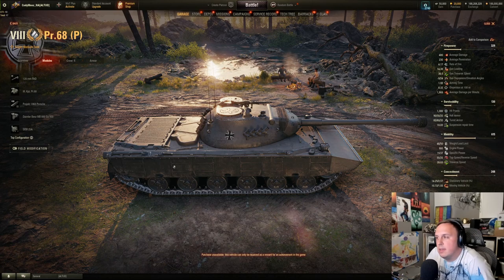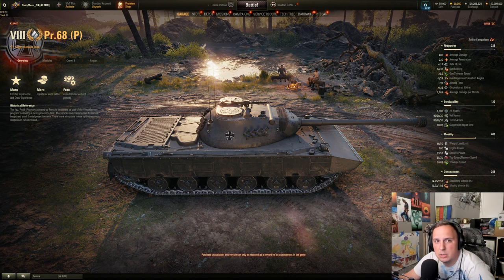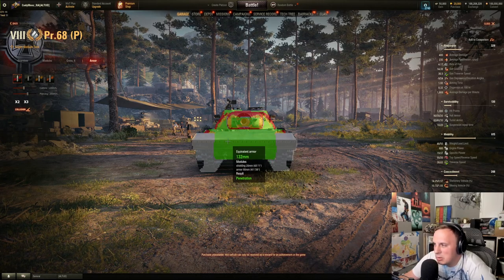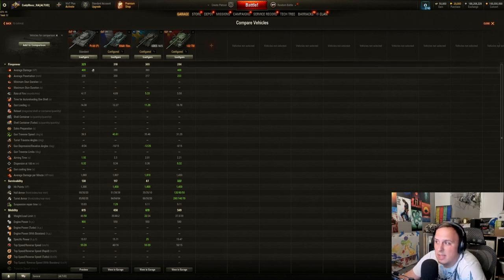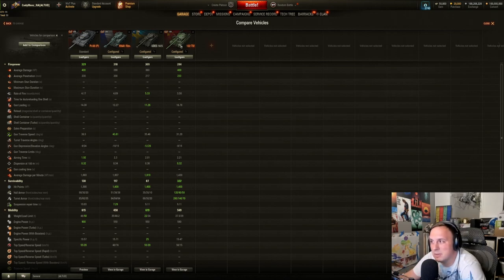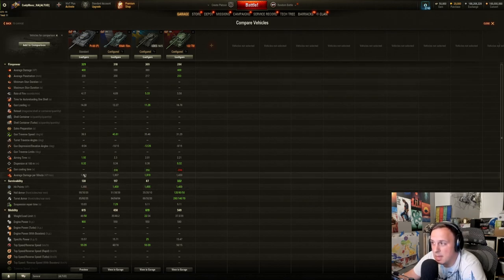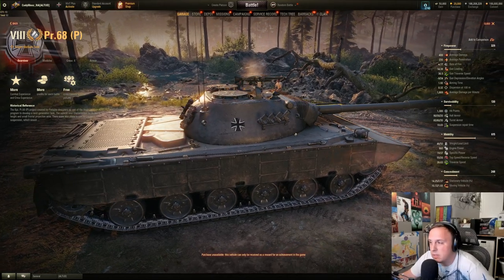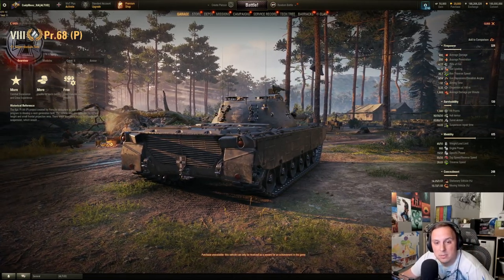Mittlerer Kpz. Pr. 68 (P) - Tier 8 German Premium Medium Tank | WoT PC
The Mittlerer Kpz. Pr. 68 (P) is a tier 8 German premium medium tank due for release after the 1.22 World of Tanks PC update.  The Pr.68 (P) is a highly mobile medium tank featuring a hydropneumatic suspension, a large 120mm gun, and very light armor protection.  The Kpz. Pr.68 was a predecessor of the Leopard tanks and the Pr.68 is due to release as a tier 8 medium tank in World of Tanks PC.

Kpz. Pr68 (p) Stats on Tanks.gg

@peerschulz2029 provided additional information regarding this tank in a previous video that gives some insight on the in-game model in World of Tanks.
The Pr. 68 is not a planned tank. It actually is still in production and forms the backbone of a lot of EU-armies today. Thats because Pr. 68 is a blend of
several tanks from "Projekt Keiler" AKA the Leopard 2. The engine-deck is taken from the earliest prototypes (PT-1 to 4) while the hull itself resembles the mock-up hulls fo later models (specifically PT-10). The hydropneumatic suspension (and thus the drivetrain) comes from PT-11 (only the hull was built and no turret was fitted).
The only thing that bugs me about this tank is the turret. All "Keiler" PTs (that had a turret) were fitted with a new welded turret, which became the basis for the turret of the Leopard 1A3 (AKA the Lion in game), so the Porsche-Type B turret from the Leo 1 prototypes doesn't fit the esthetic of the tank. Also: there is no way in hell you can fit a 120mm HV gun into that small turret, it was already cramped on the Leo 1 PTs, with the 105...

Pics:
PT-1 to 4 (not sure which one) notice the engine deck, AND also the other experimental hull in
                                                                                                                                                                                                    the back that resembles the TIII Jäger-hull.

PT-10 note: the Pr.68s sideskirts come up pretty high,
                                                                                                                                                                                                                            which gives it kind of a strange look...

PT-11 I know the pic is grainy but this is 100% the same
                                                                                                                                                                                                                  suspension as the Pr. 68
In the first 2 pics you can also see the turret the Pr. 68 SHOULD have, which, is again, kind of a Leo 1A3 turret, not the abomination that the cast Prototype B turret was, I mean there was a reason the design was thrown out.